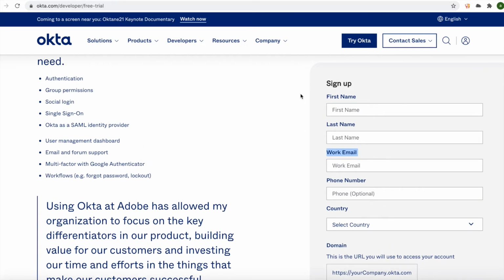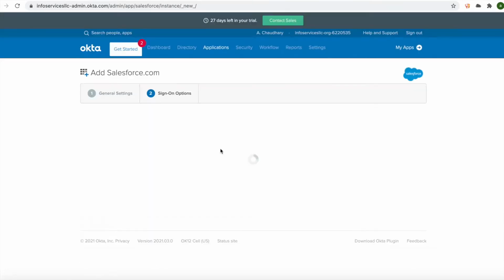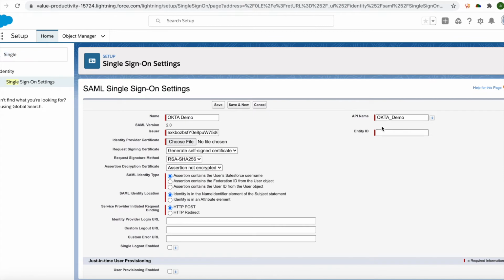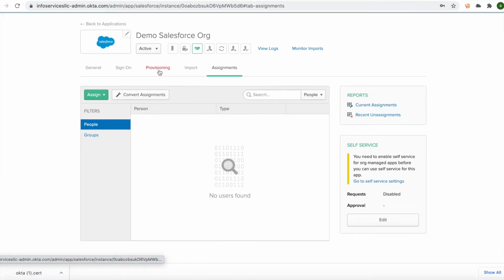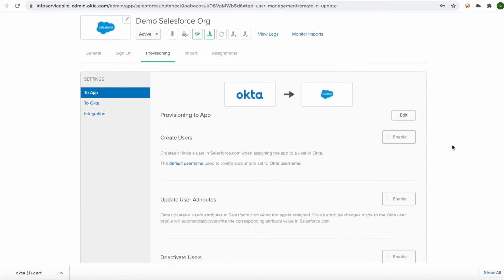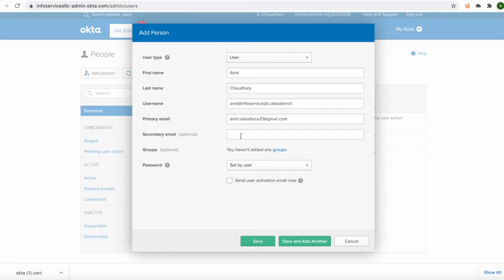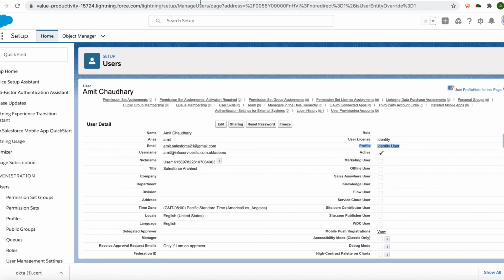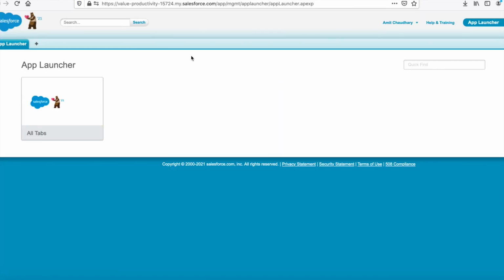Setup Okta Single Sign-On (SSO) with Salesforce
In this post we will talk about How to Setup Okta Single Sign-On (SSO) with Salesforce

0:00 Setup Okta Single Sign-On (SSO) with Salesforce
1:14 How to setup the Salesforce App in Okta
8:44 Setting up User Provisioning in Okta
12:39 Import User in Okta from Salesforce (Optional)
13:25 Create user & assign user to Application
17:55 Demo Of Idp Initiated Authentication
19:00 Demo of SP Initiated Flow